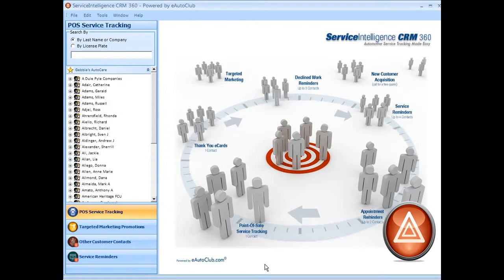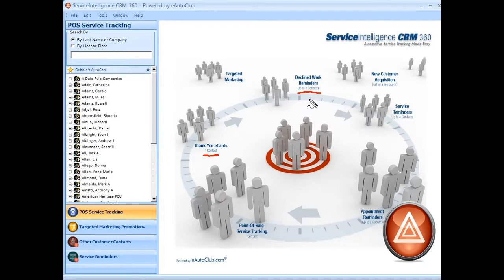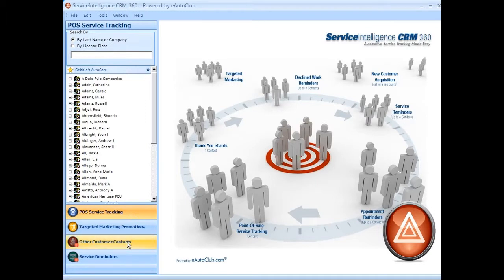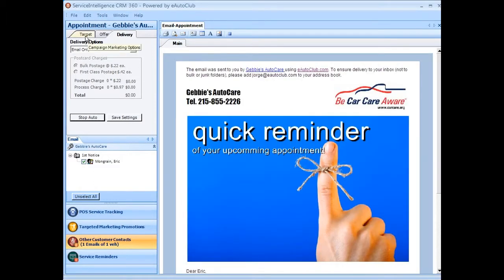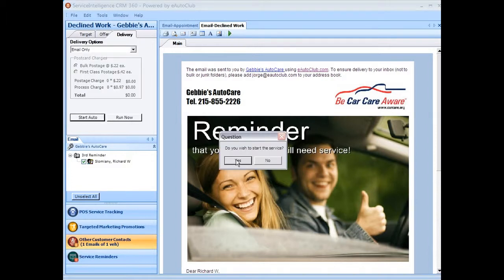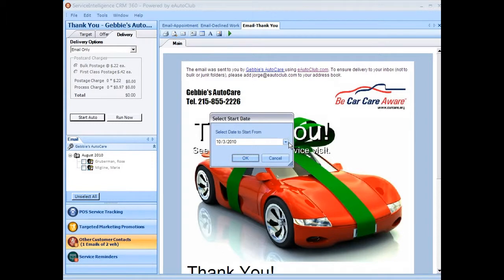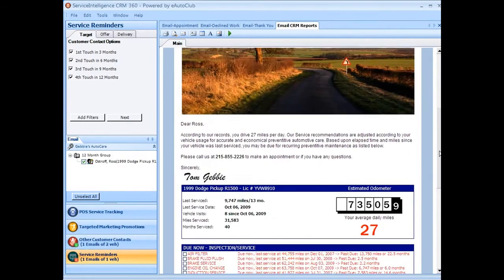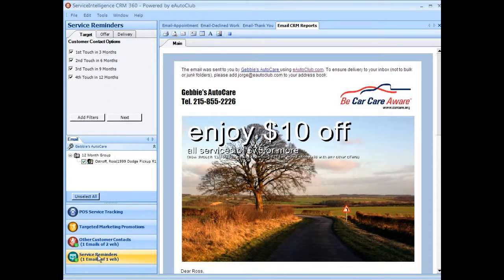Service Reminders Customize Appts DeclinedWk ThankYou eAutoClub ServiceIntelligence CRM 360